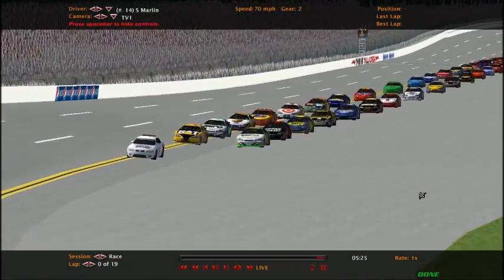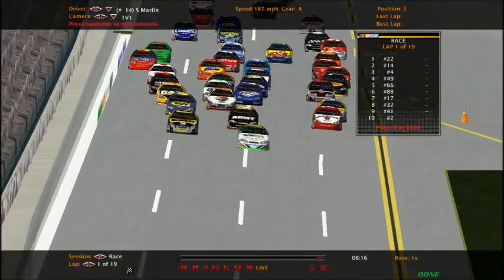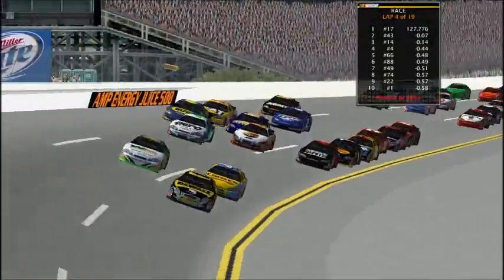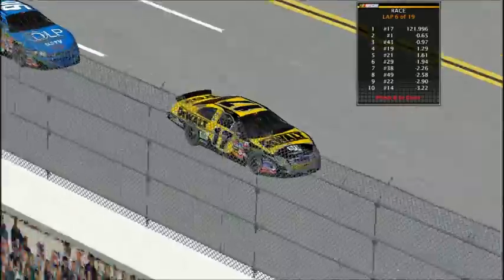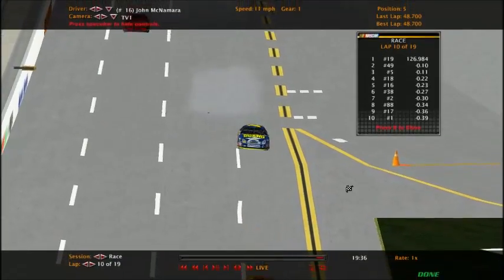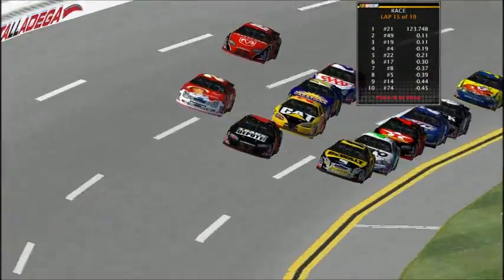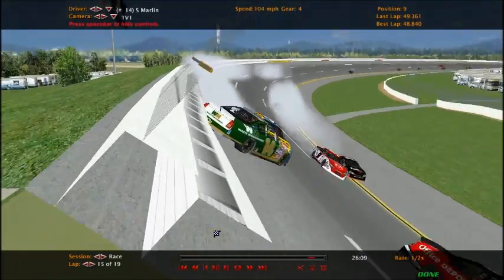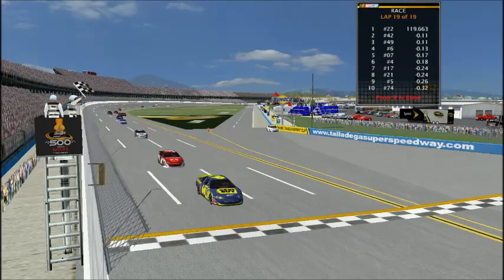NLSCAR Klondike Bar Series 13/25 S1 @ Talladega (Aarons 315)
Live coverage on RTV (Racing TV) RTV has sign a contract for up to 6 races. Next network would be ARN (Auto Racing Network) No spoiling the race.